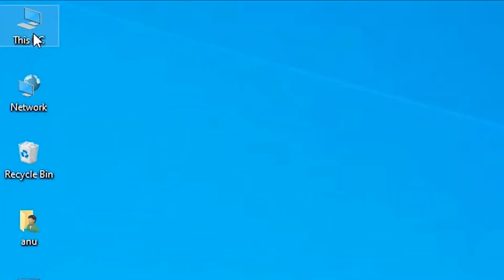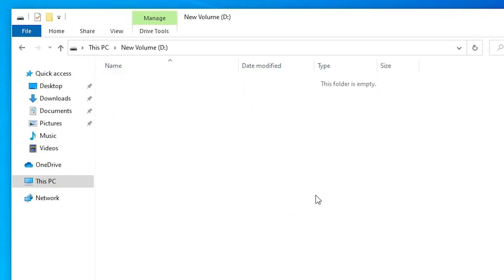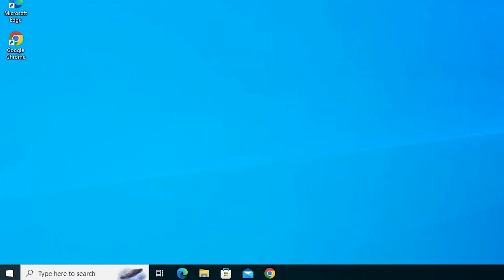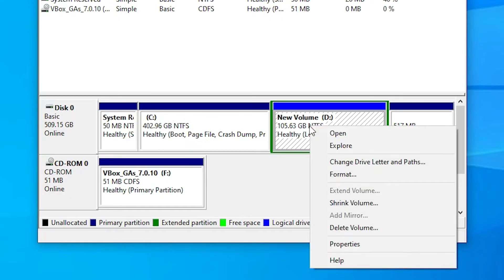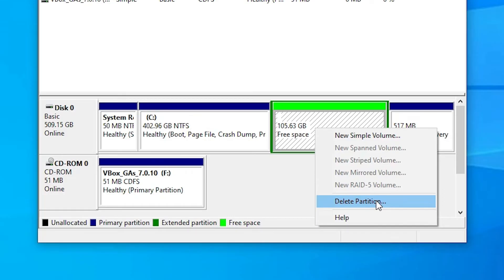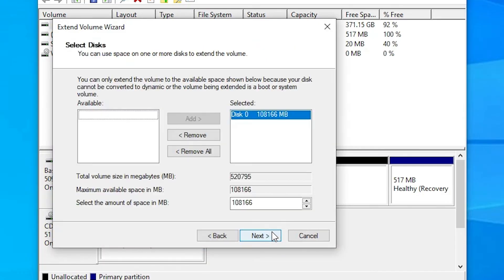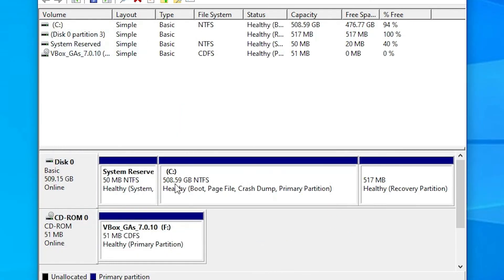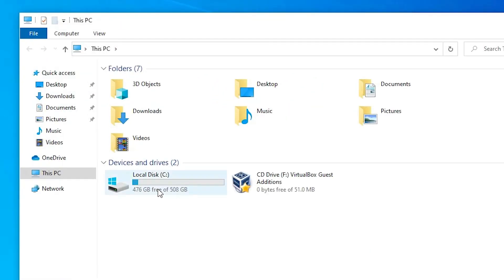How to Delete a Drive Partition in Windows 10 PC or Laptop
Welcome to our step-by-step tutorial on how to delete a partition on your Windows 10 PC or laptop. Whether you want to reclaim space on your hard drive or reorganize your storage, we'll guide you through the process.

Video Contents:

Introduction: Understand the reasons for deleting a partition and the precautions to take.

Disk Management Tool: Learn how to open the Disk Management tool in Windows 10, which is essential for managing partitions.

Locate the Partition: We'll show you how to identify the partition you want to delete within the Disk Management tool.

Delete the Partition: Follow our easy steps to delete the partition safely. We'll discuss the process and potential data loss, so you can make informed decisions.

Confirmation and Completion: We'll confirm the partition deletion and discuss what to do next.

Safety Tips: We'll provide some best practices and safety tips to ensure a smooth partition deletion process.

By the end of this tutorial, you'll have the knowledge and confidence to manage your partitions effectively.

Let's begin the journey to delete a partition in Windows 10 on your PC or laptop.